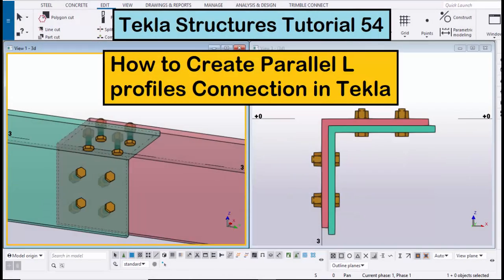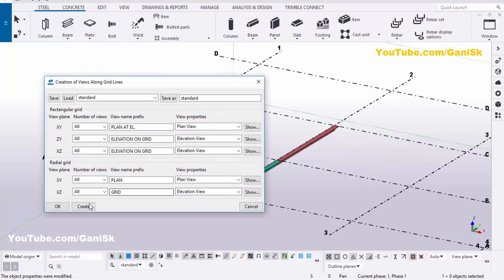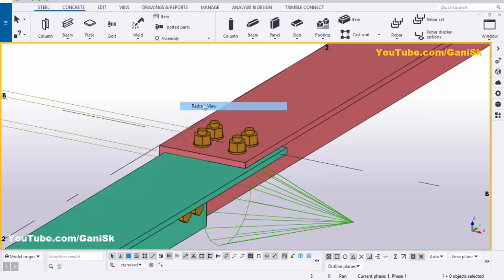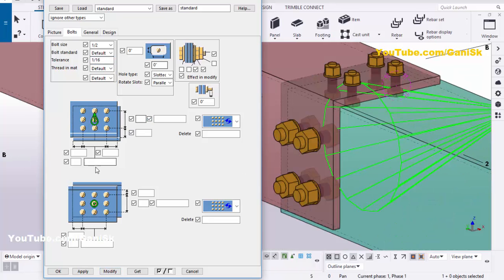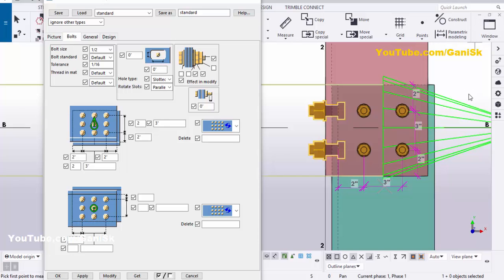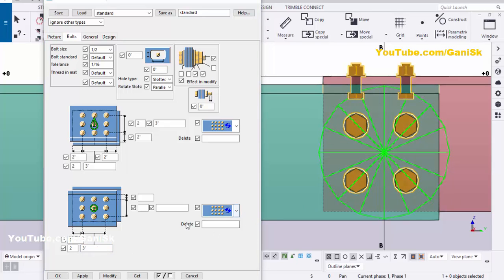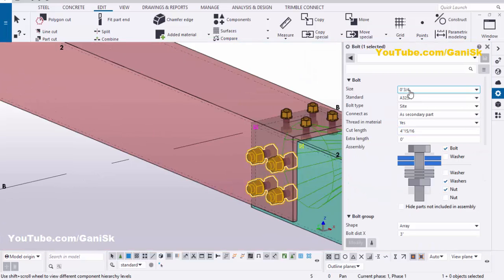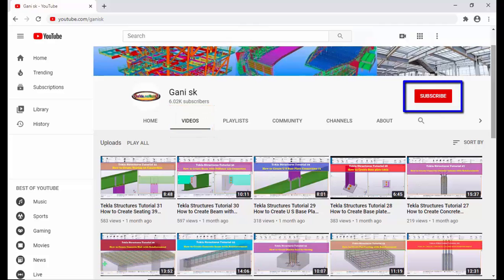Tekla Structures Tutorial 54 | How to Create Parallel L profiles Connection in Tekla Structures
Tekla Structures Tutorial 54 | How to Create Parallel L profiles Connection in Tekla Structures @GaniSk